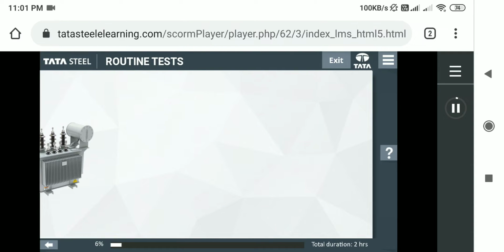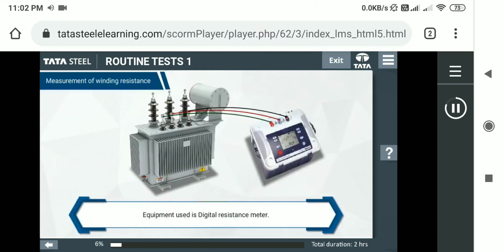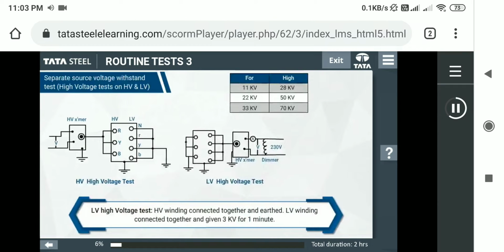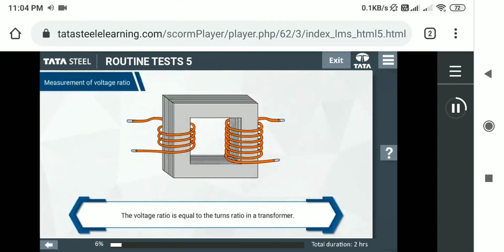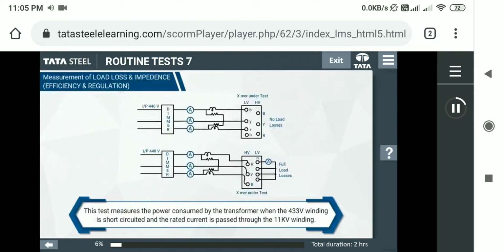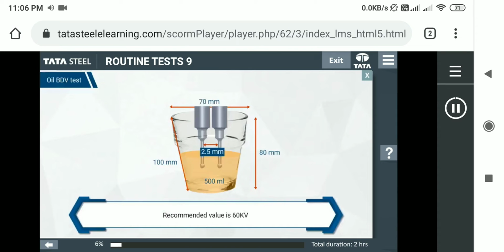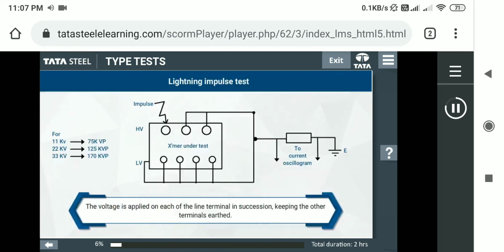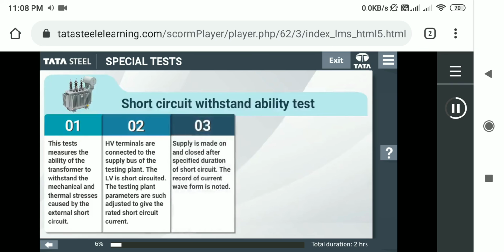Testing of Transformer including Special Tests.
Testing of Transformer including Special Tests in electrical engineering.